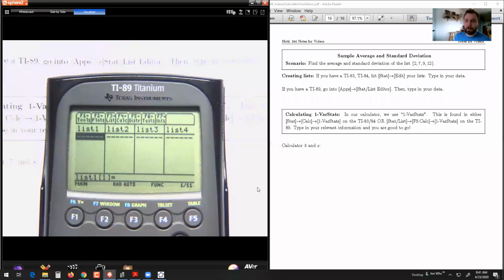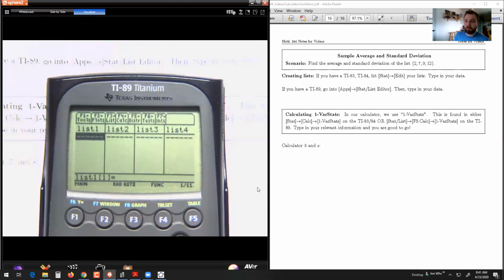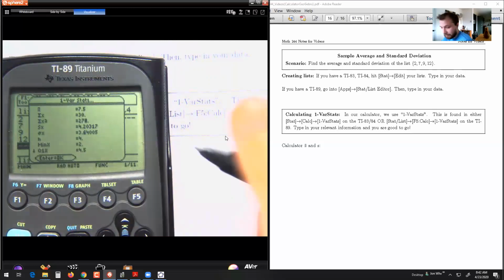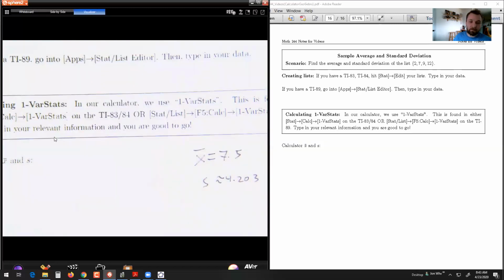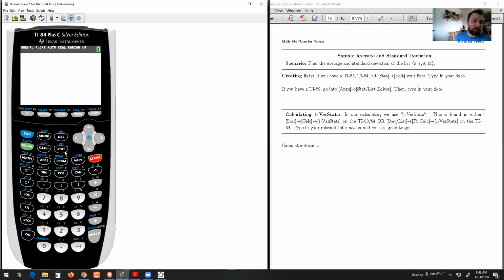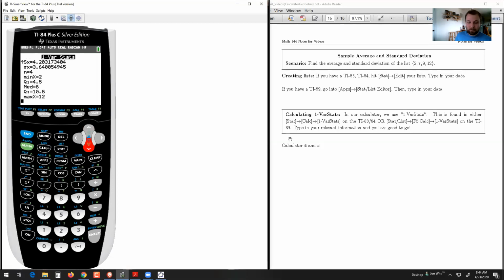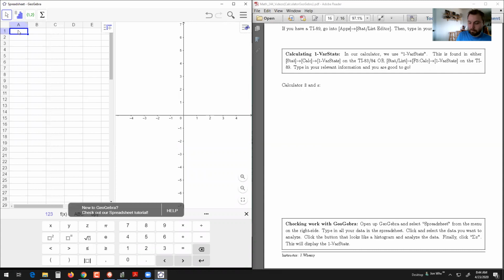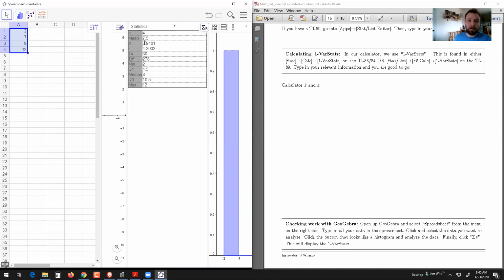Calculating x-bar and s on TI-83/84, TI-89, GeoGebra